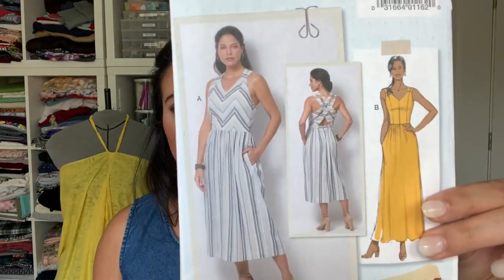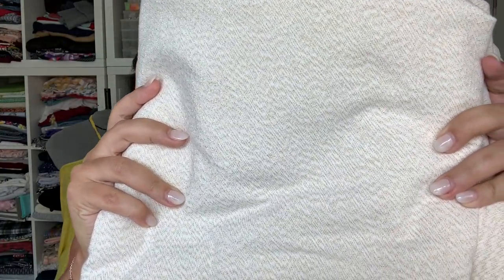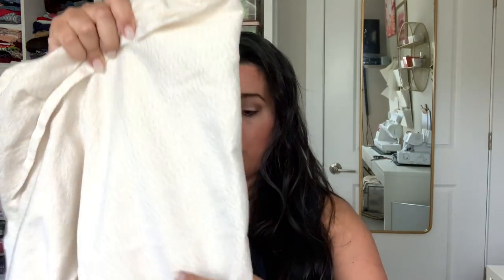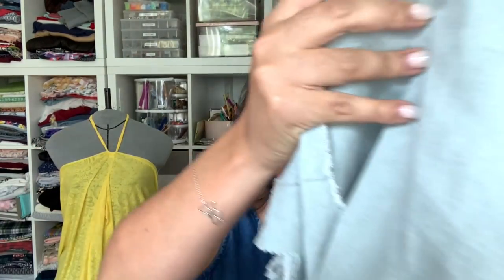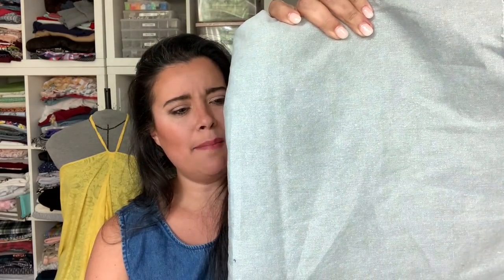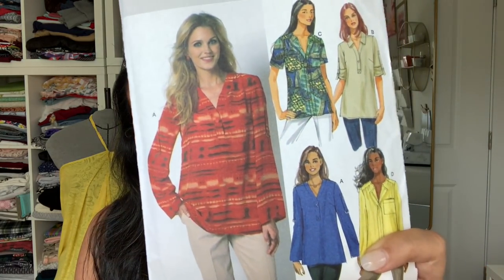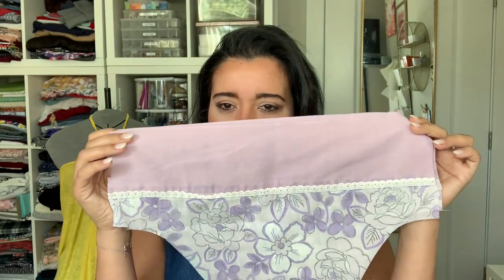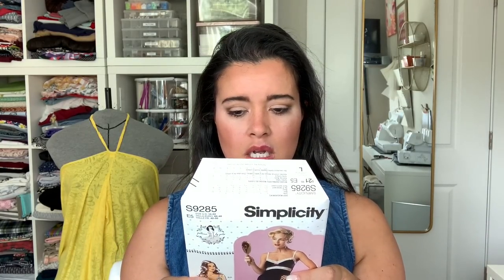July Sewing Plans | Everything I'll Be Sewing This Month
Wanna see what will be on my cutting table this month? Watch this video to see the patterns and fabrics I'll be sewing up!

Wearing:
Refashioned Top.